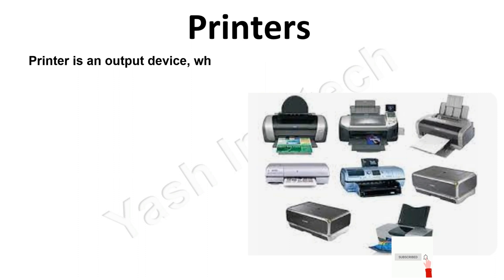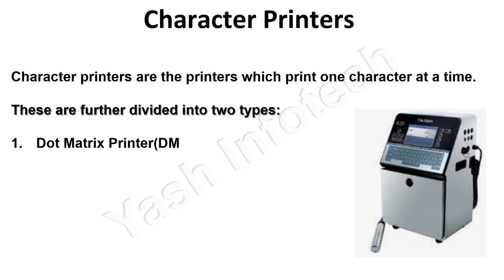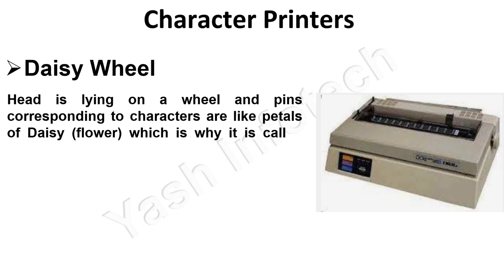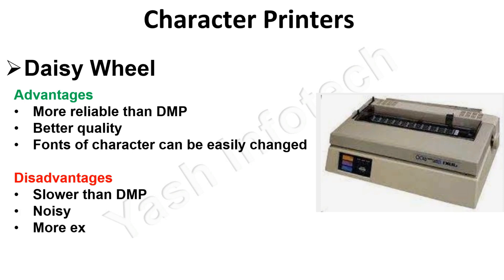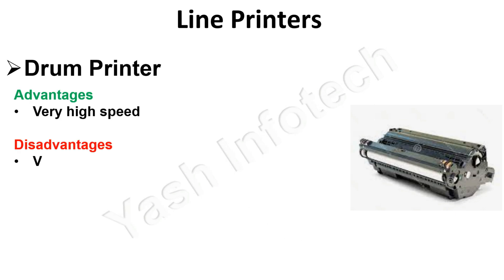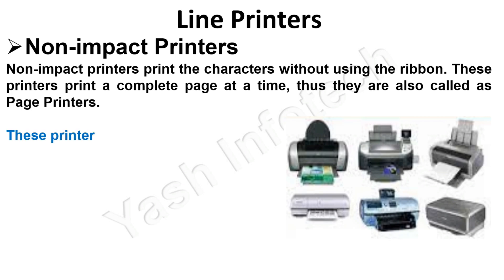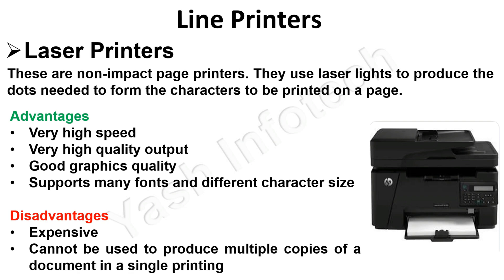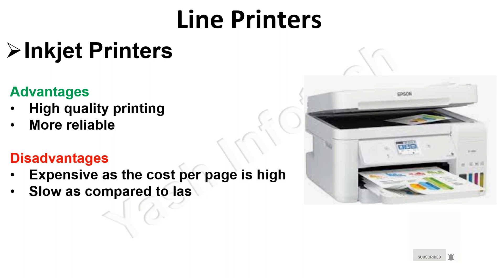Printer And Its Types in English | Impact Printer And Non-Impact Printer, Types of Printer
🙏 hello friends.
In this Video, You will learn what is printer, types of printer and what are the difference between impact printer and Non-Impact printer.
Printer is an output device which is used to produce hard copy of computer data. Printer can be classified into two categories: 1. Impact Printer 2. Non-Impact Printer.

printer, impact vs non-impact pinter, types of printer

yashinfotech
yash info tech